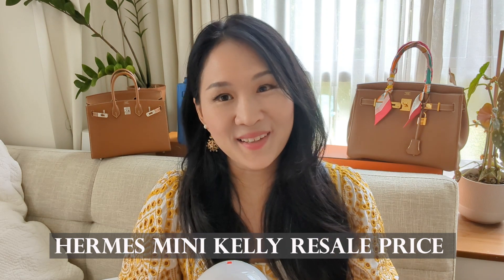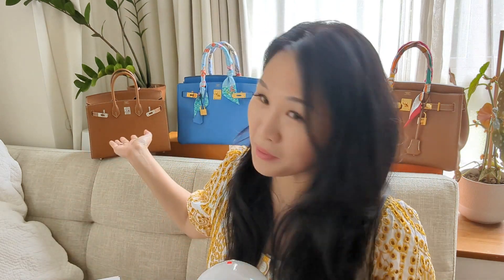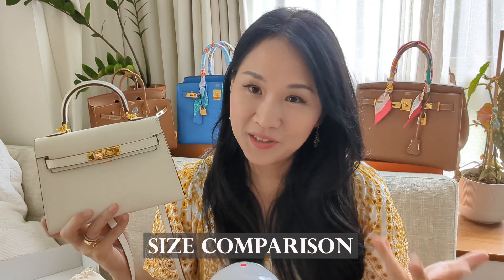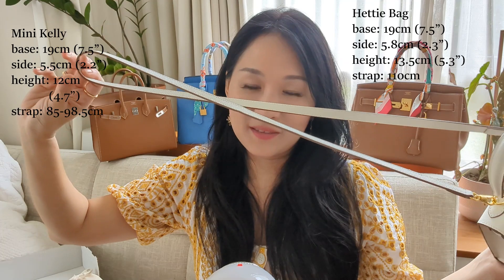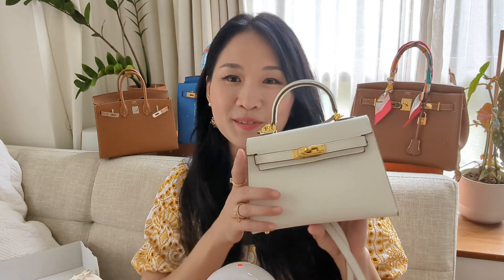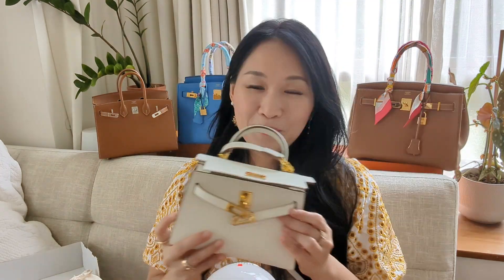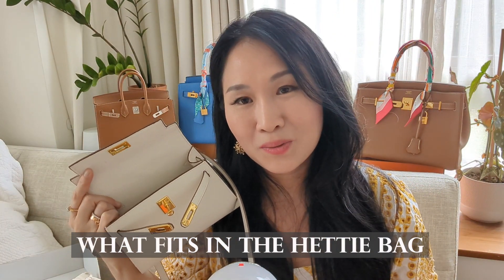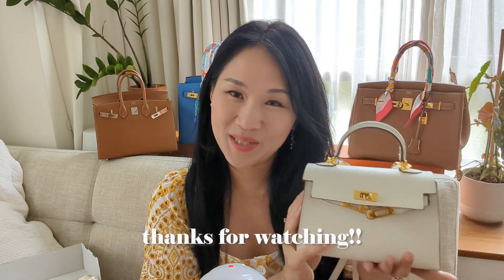Hermes Mini Kelly Chit Chat | ft."Dupe" Lily & Bean Hettie Bag Review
In which I talk about how I want the Mini Kelly Bag but I don't want to pay resale prices for it. Don't we all? Also, my review of the perfect Mini Kelly Dupe, the Hettie Mini Bag by Lily & Bean.

*Please note that it isn't a replica or a fake! Those are in a different category as they raise thorny issues of copyright, legality and dodgy ethics.

♫ music credits ♫
♪ miscél - Pillow